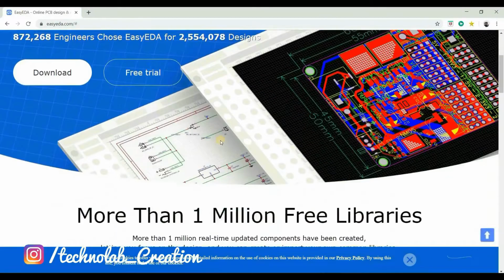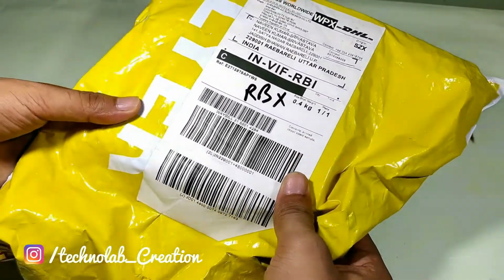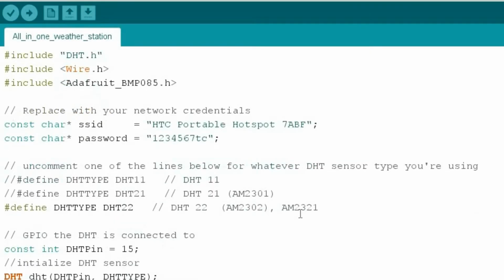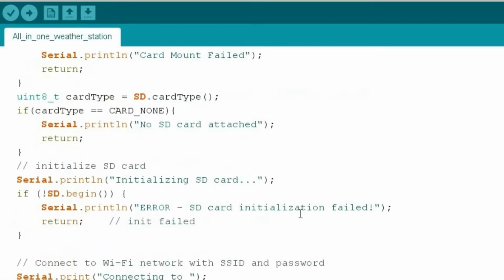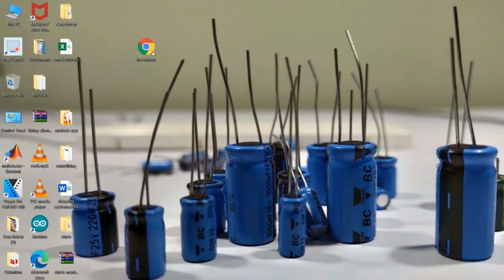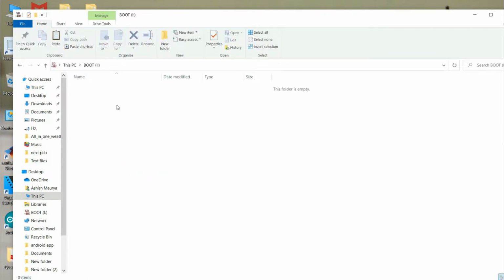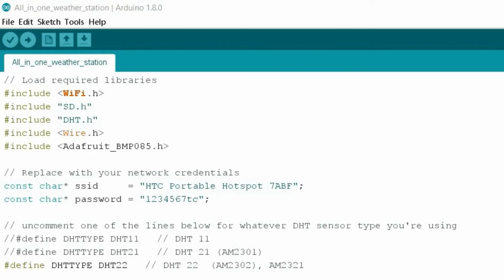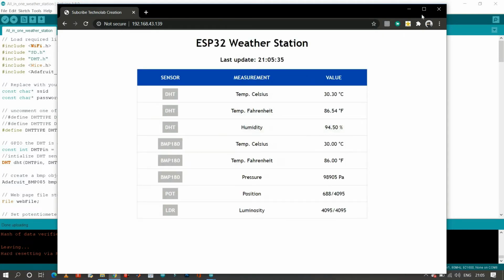ESP32 weather station display the sensor readings on a web server.| JLCPCB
JLCPCB,the largest PCB prototype enterprise in Asia,and a high-tech manufacturer,specialize in quick PCB prototype and small-batch PCB production for over 14 years.The over 14 year constant innovation shapes the faster,better,and cheaper PCB service customers need and expects.All innovation is based on customers.
JLCPCB is stick to the core value,that we listen and learn our customers'need,then we are obsessed with customer service innovation and turn it into reality. Now JLCPCB has 800,000+customers worldwide and 18,000+online Orders per day.

In this project I’ll show you how we can build an all-in-one ESP32 weather station PCB and
display the sensor readings on a web server.
The web server displays data from all the sensors and automatically updates the readings in every ten seconds, without the need to refresh the web page.